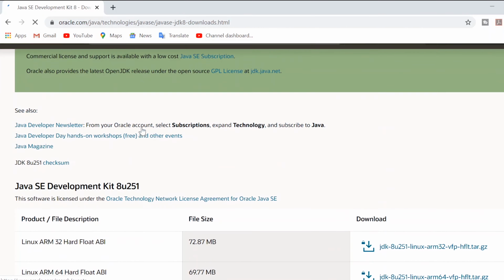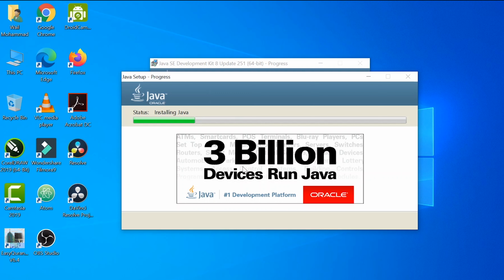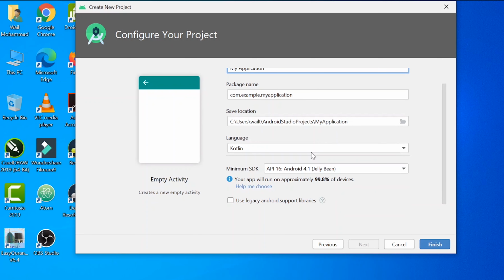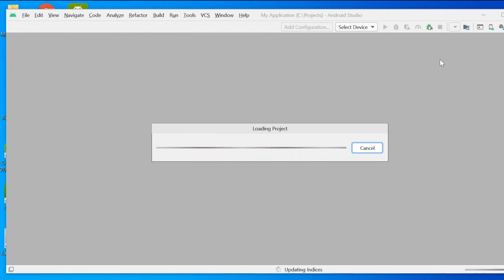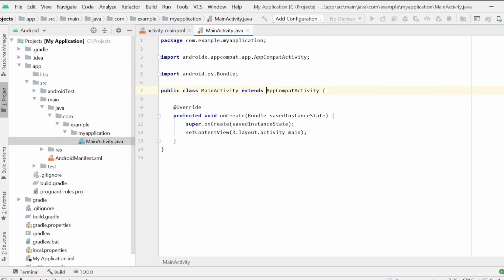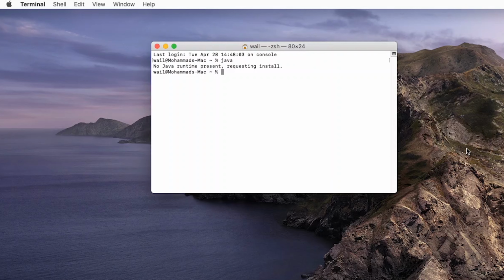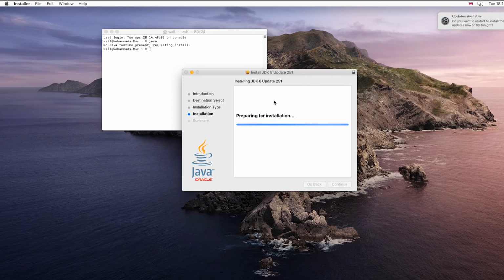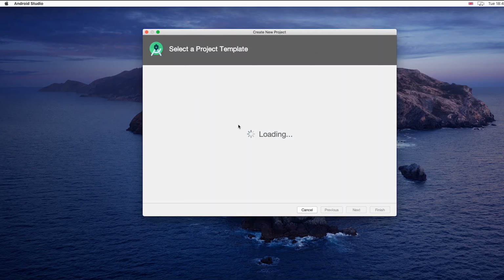2. Installing JDK (Java Development Kit) & Configure Android Studio | Android App Development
Hi Beginners,
We are going to install JDK (Java Development Kit) on Both Windows 10 & MacOS, also going to make our first project after configuring Android Studio..
so let's rock it  😎😎
In Android App Development Course we will be going through many stages for developing apps like writing codes, Designing our apps, Testing apps, Publishing to Google play store and Marketing app.. Its Going to be fun and gonna learn lots of stuff.

Having a YouTube Channel? Increase your Traffic with TubeBuddy (A YouTube Certified Company). Check It Out For FREE !